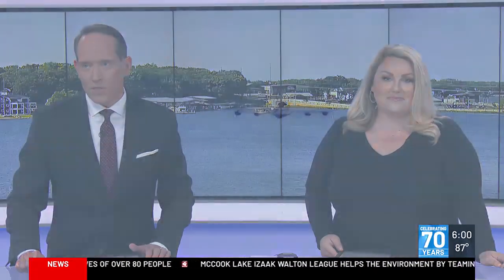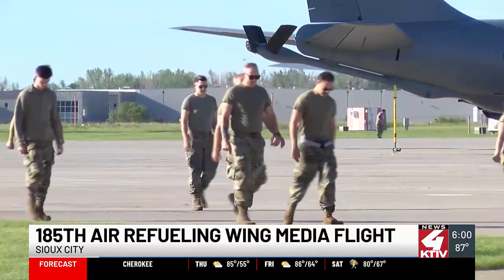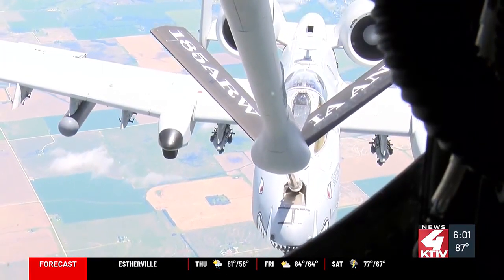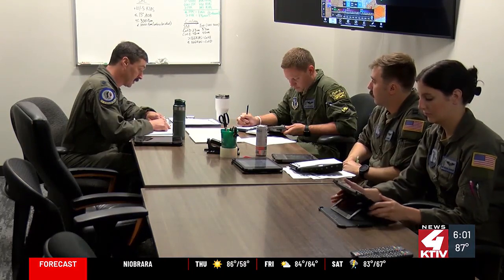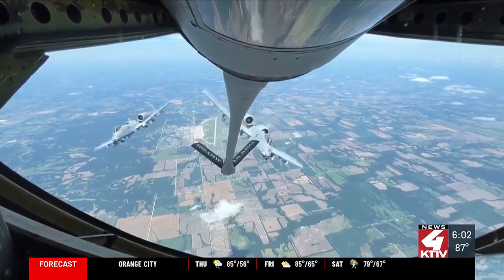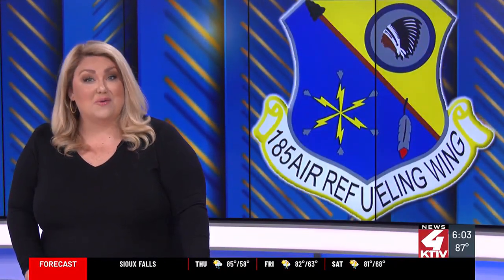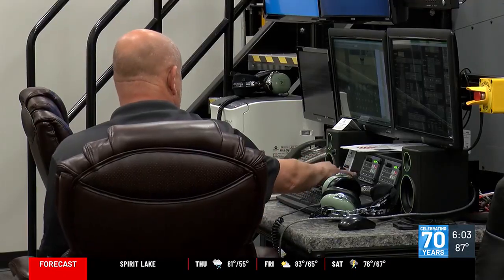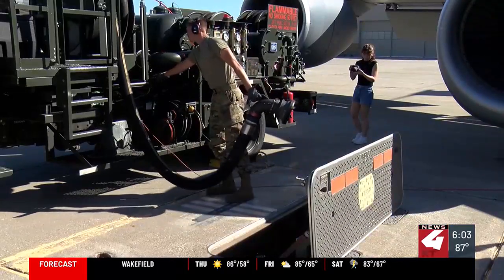An in-depth look at the 185th ARW’s refueling process